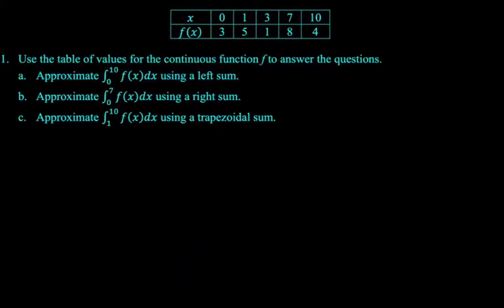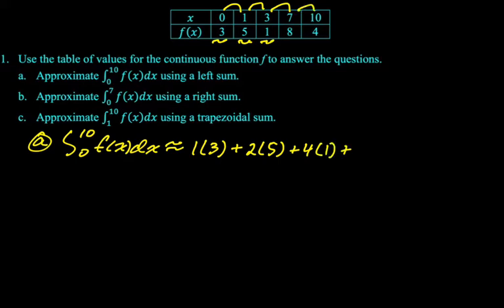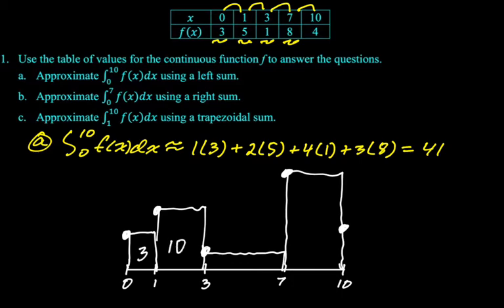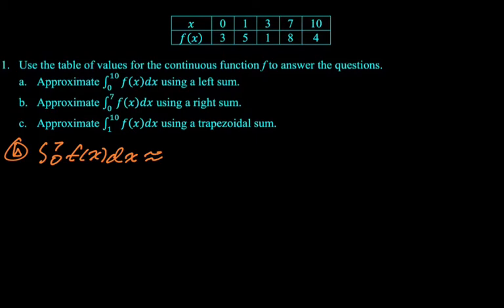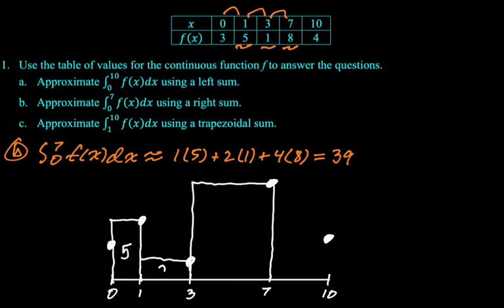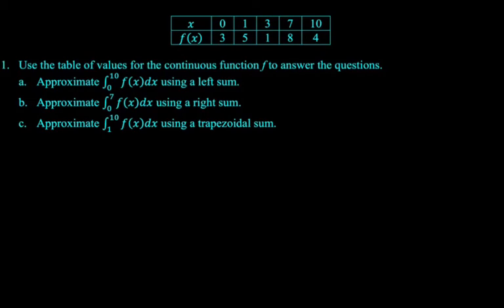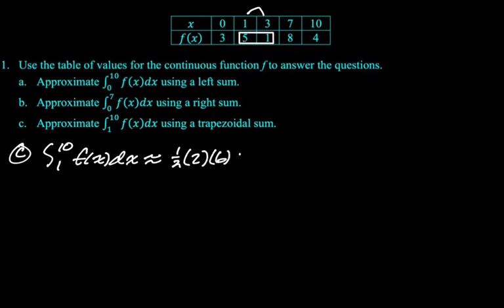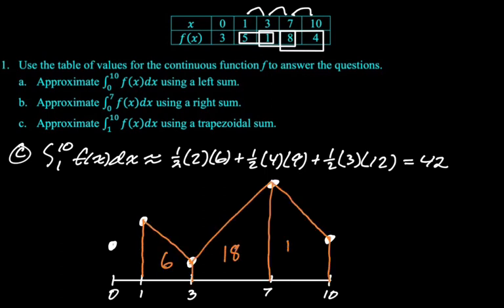AP Calc Problem Set of the Day 078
Topics:
table problem; Riemann sums; left sum; right sum; trapezoidal sum